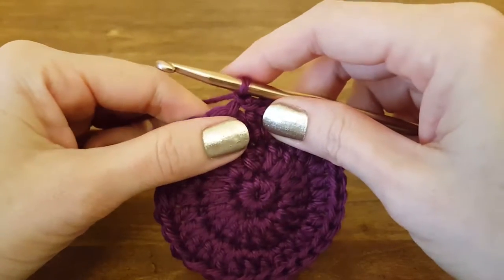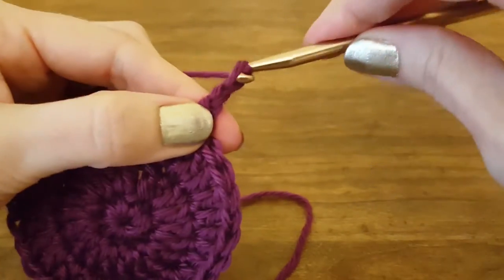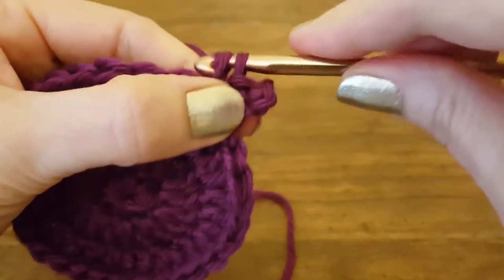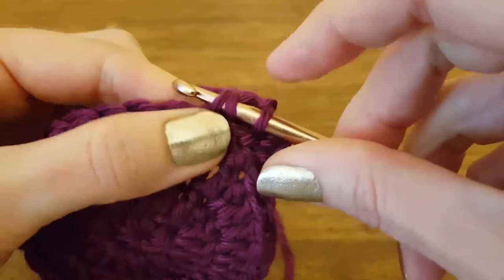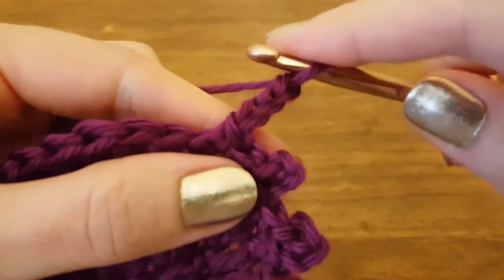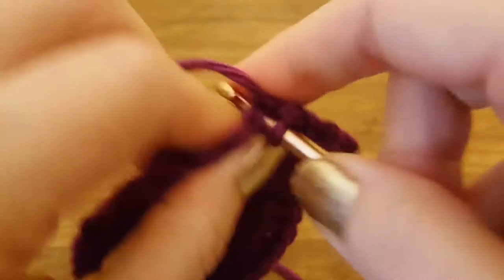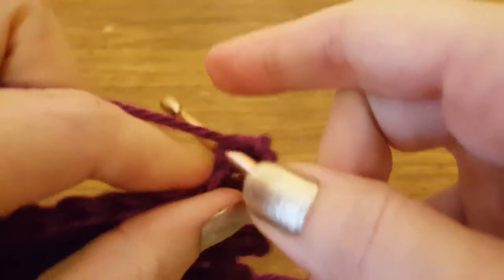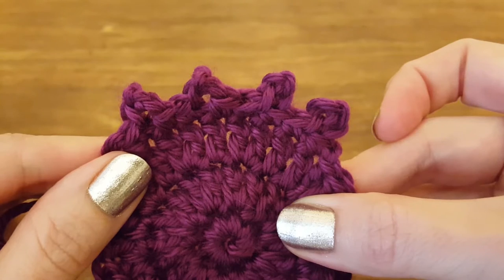How to Make Two Types of Picot Crochet Stitches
How to make two types of Picot crochet stitches (P.). Right-handed version.